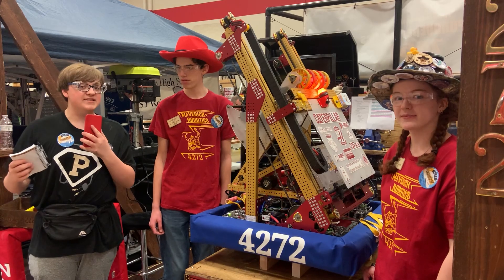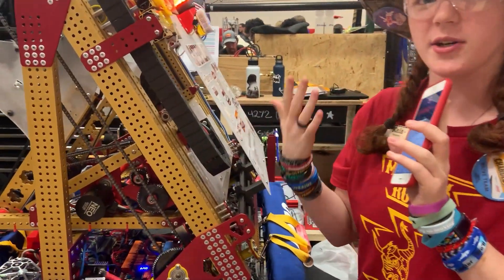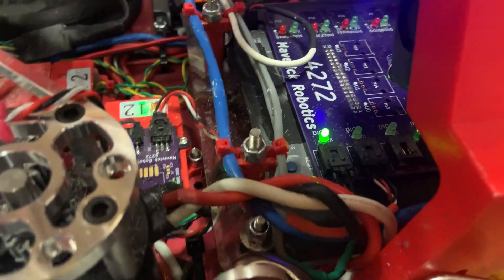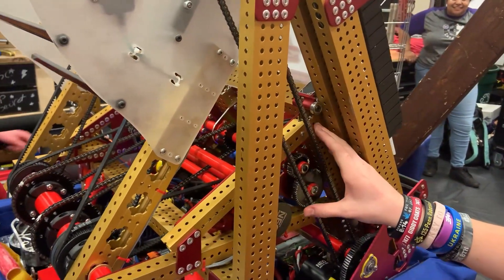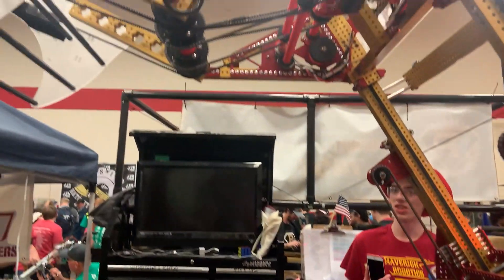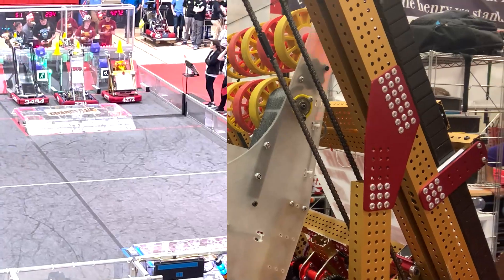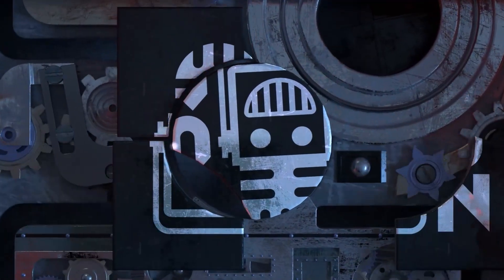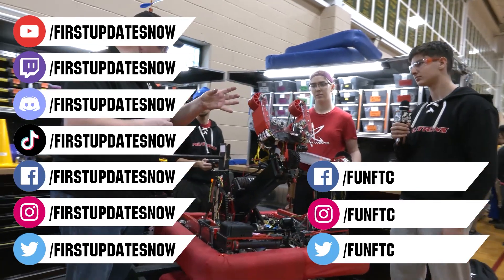Behind the Bumpers | 4272 Maverick Robotics | Charged Up Robot Overview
Winners at FIN District Princeton 4272 Maverick Robotics showcases their 'indestructible' robot. 4272 showcases their custom encoder for their swerve, and a 'headless' elevator of their Charged Up Robot on Behind the Bumpers.

Vote in the FRC top 25 Sun 5pm ET-Mon 5pm ET